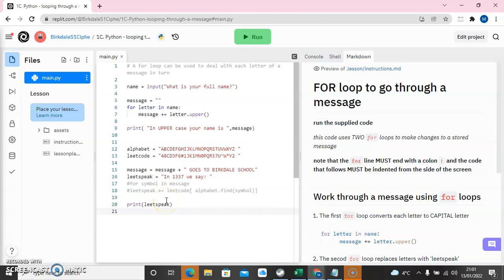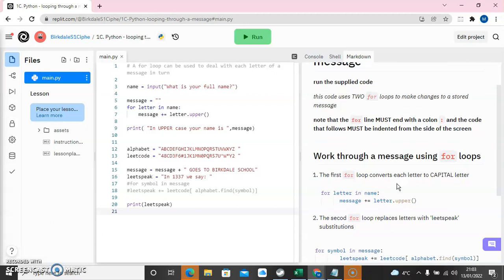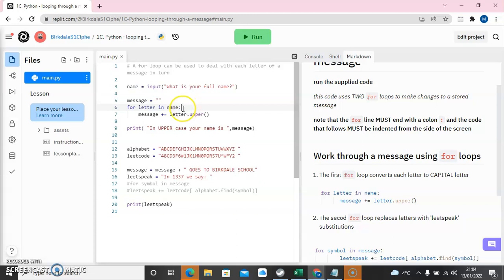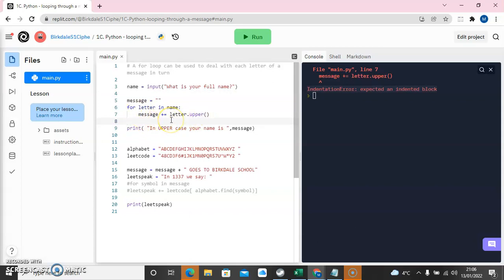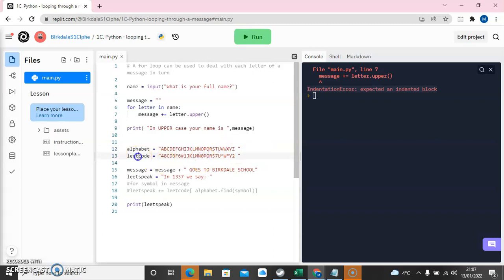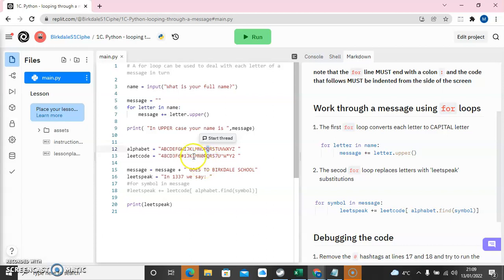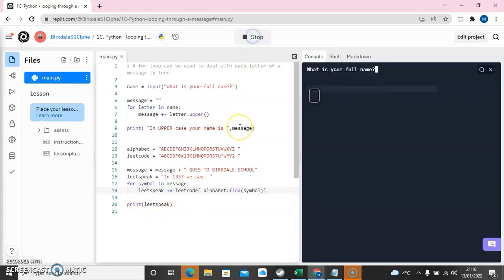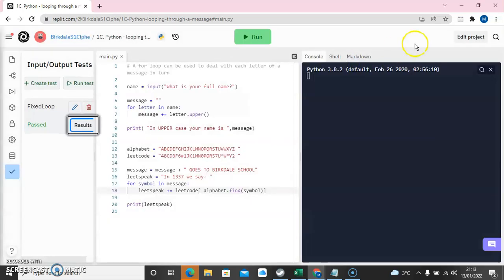1C For loops in Python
A tutorial to show how FOR loops can let us work through the letters of a message to work on codes